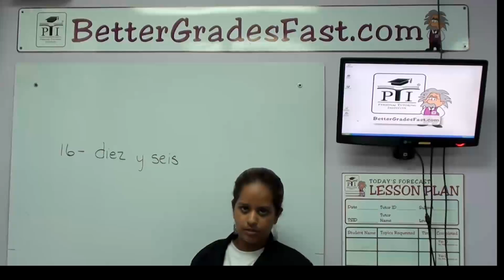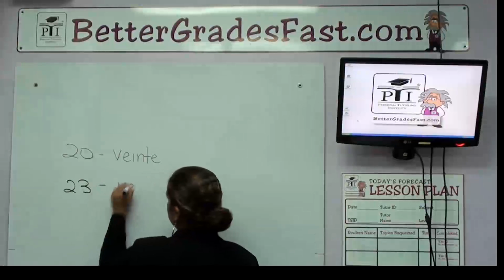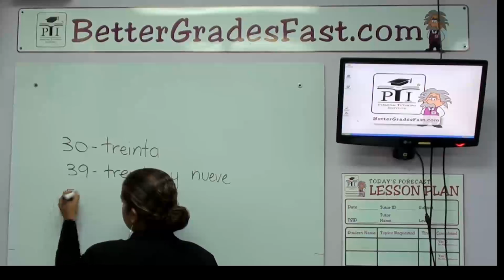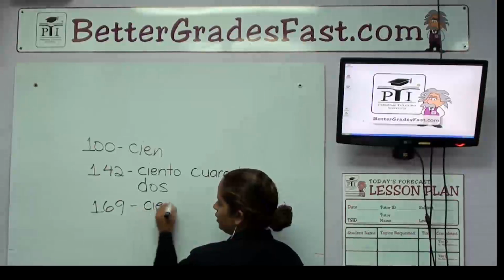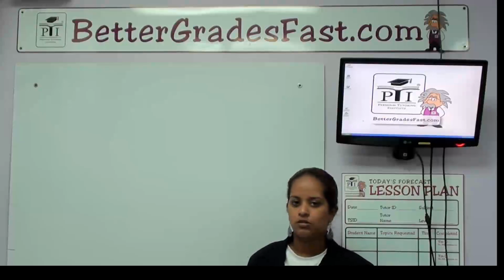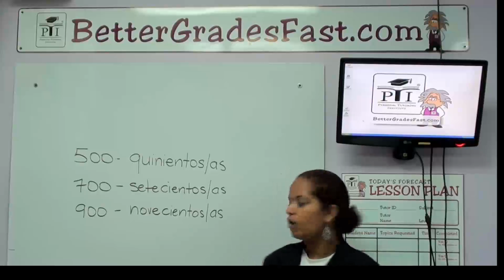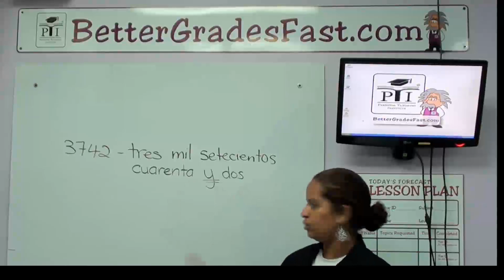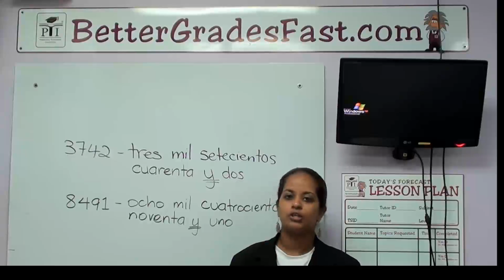Numbers in Spanish | Easy Spanish CXC lessons [RID: fuyayedeW3chegeb]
Resource ID: fuyayedeW3chegeb